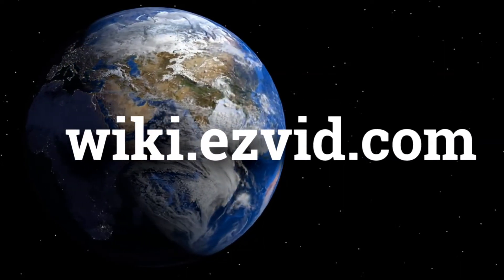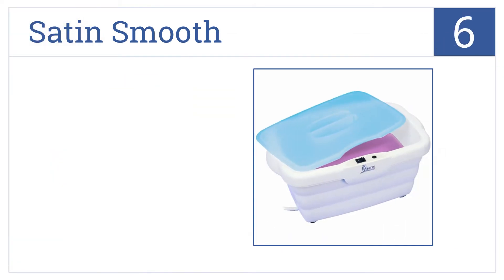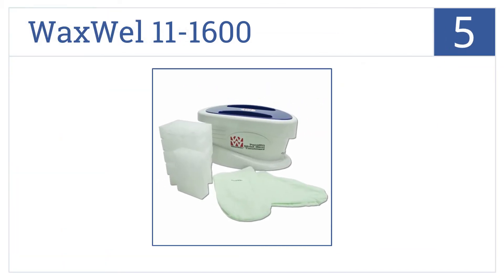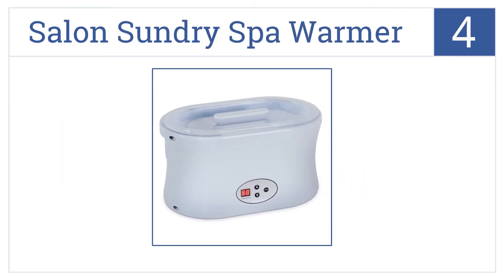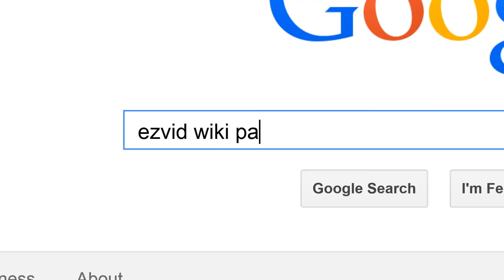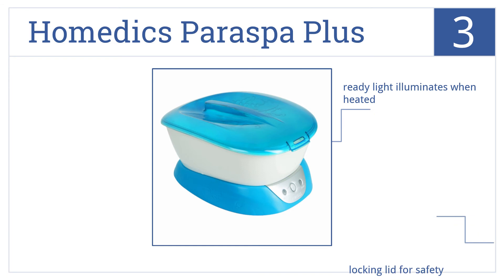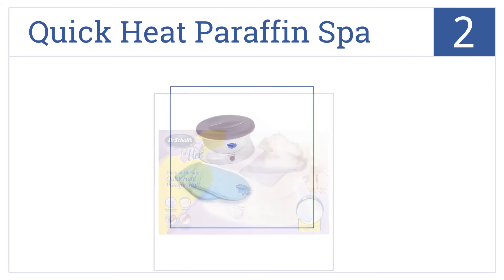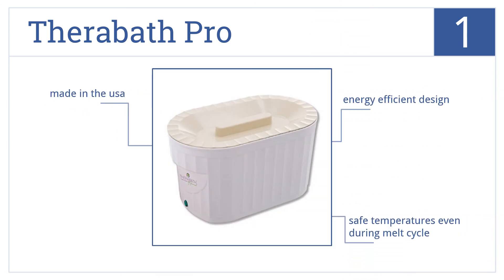6 Best Paraffin Baths 2015